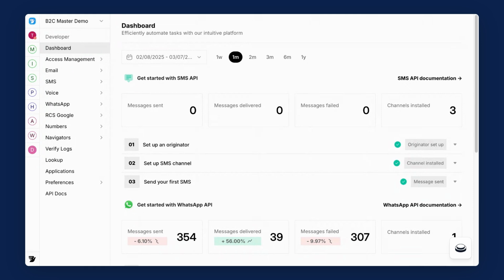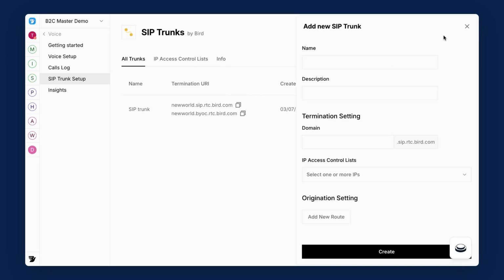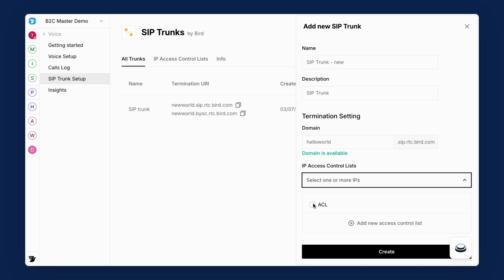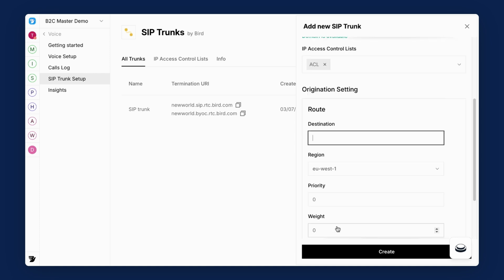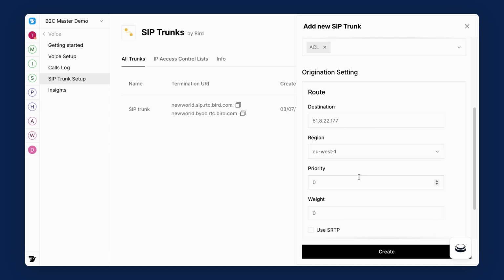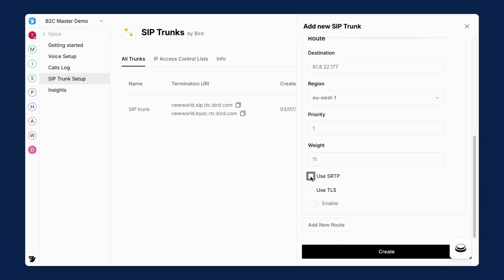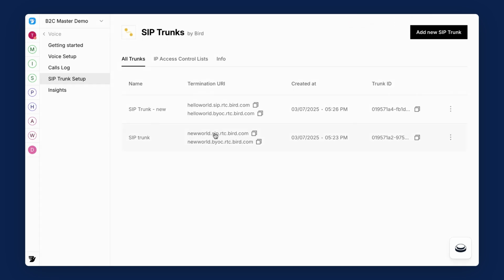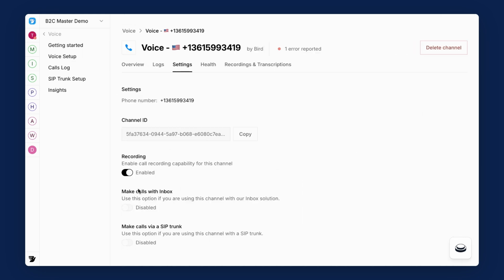How to add a SIP trunk?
SIP trunking is a service that allows you to terminate your SIP traffic on the PSTN. We also support "bring your own carrier" SIP trunking if you want to send traffic to Bird to use our advanced contact center features or leverage our Voice AI bots.